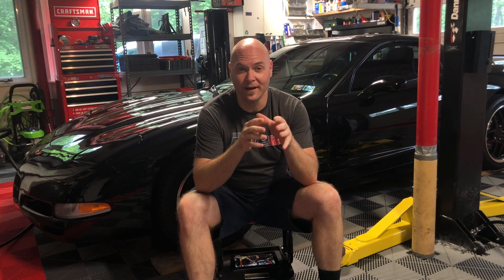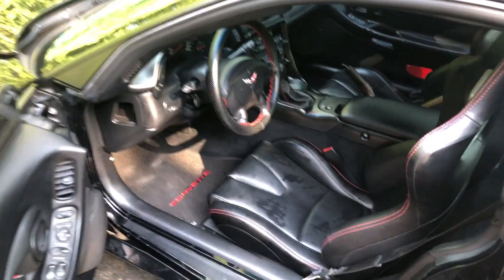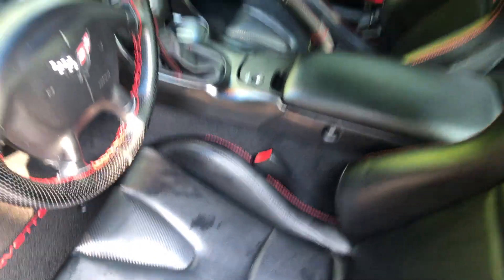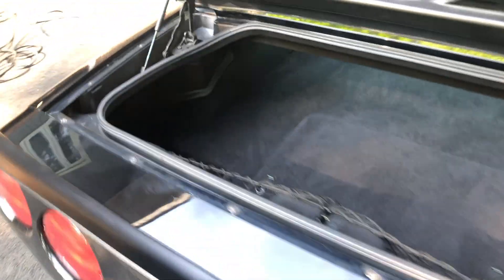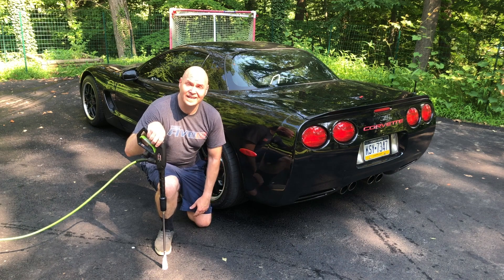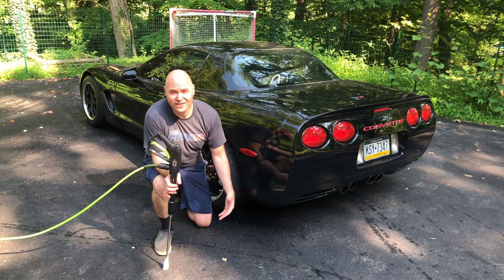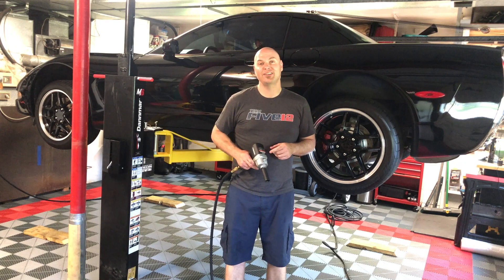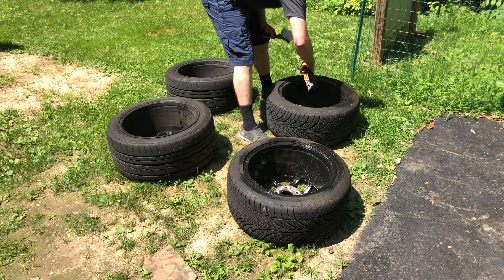Prepping the C5 Corvette for Tomorrow's Corvette Meetup!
Tomorrow is the day (June, 29th 2019)!  The Corvette Meetup at Jimmy's American Grill in Bordentown, NJ!  YellowVette04 and I teamed up to host a Corvette Meetup.  If you're in the area consider stopping by.  We have a designated parking area as well as in the restaurant.

I clean and wash the C5 Corvette and get it all nice and shiny!

1999 C5 Corvette FRC (Fixed Roof Coupe)
LS1
Lunati Cam
Blackwing Intake